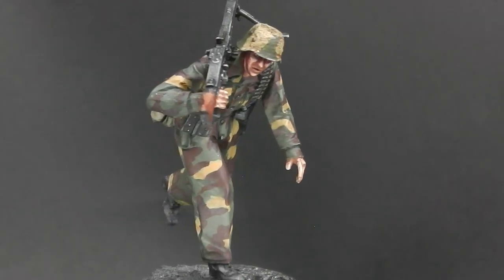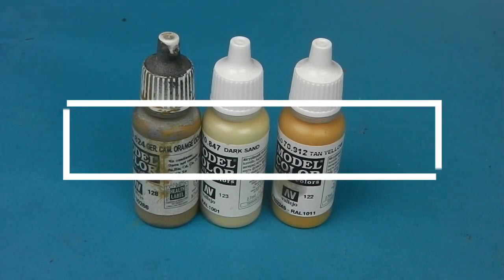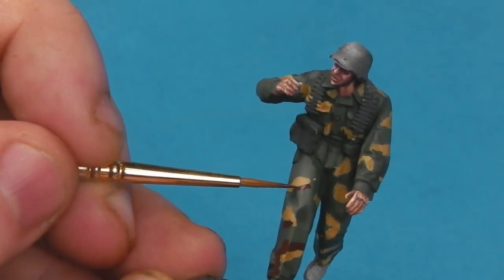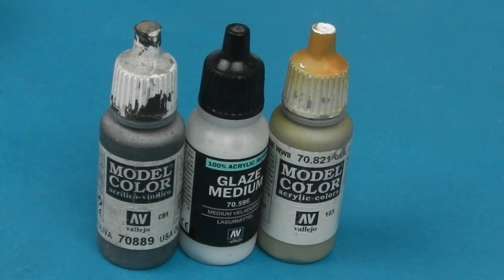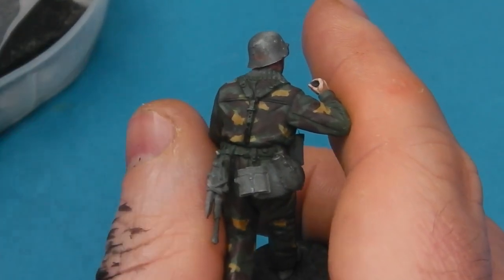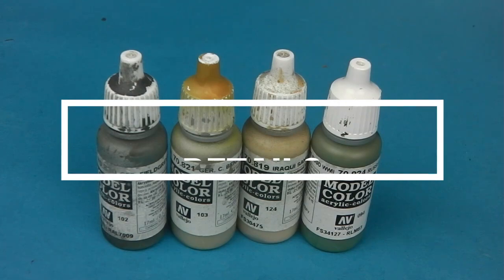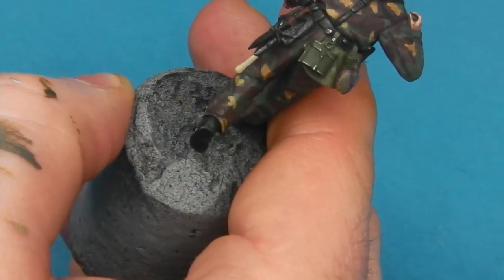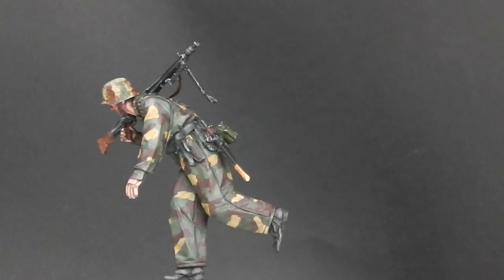How To Paint 1/35 Italian Camo Patterns. PanzerGrenadier Normandy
In this video we take a look at painting the much requested Italian Camo patterns used by German and Italian forces with Rado Miniatures beautiful 12HJ Normandy set